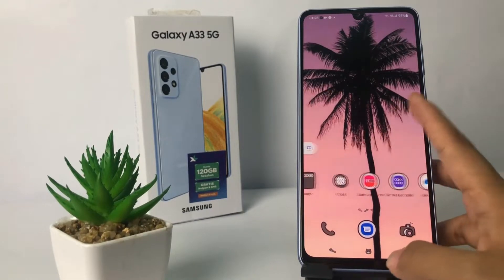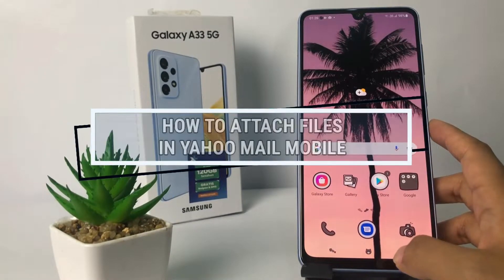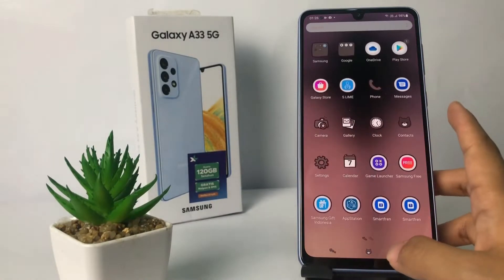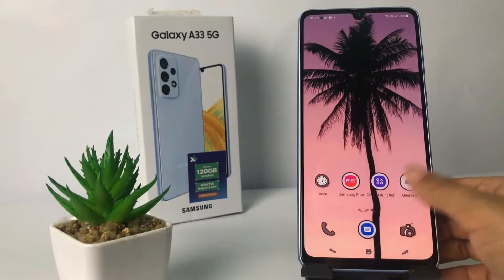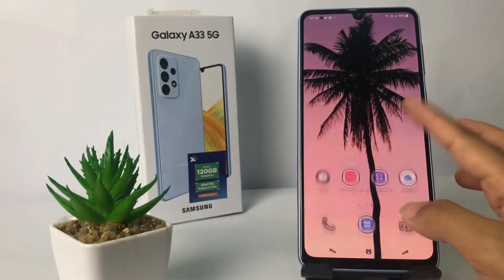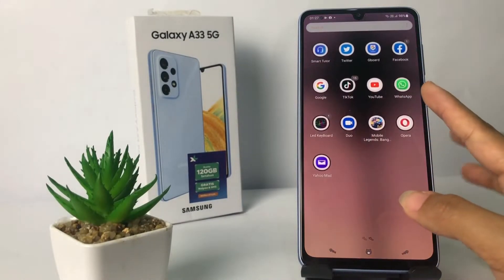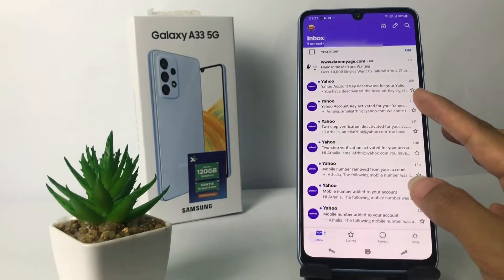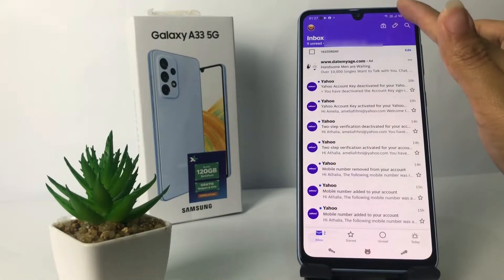How To Attach File In Yahoo Mail Mobile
How to attach file in yahoo mail mobile - As one of the leading email services in the world, yahoo has a feature to attach files which can be photos, videos, documents, pdfs and various other file types.

If you want to send an email and attach a file in yahoo mail, you can follow the steps to attach a file to a yahoo email as I have shown in this video.

how to send email as attachment in yahoo mail